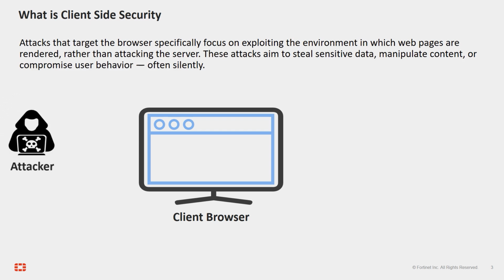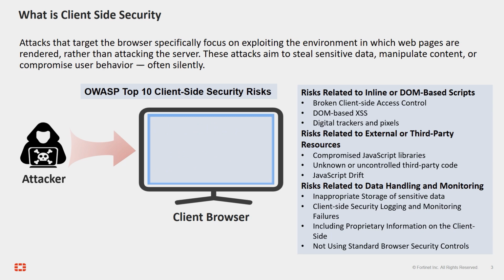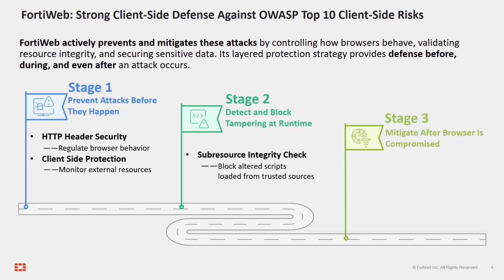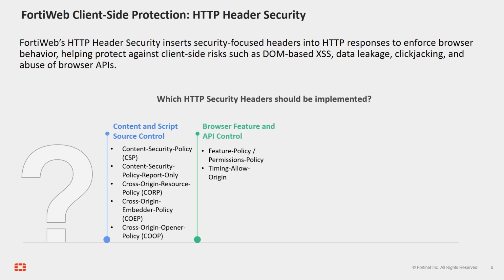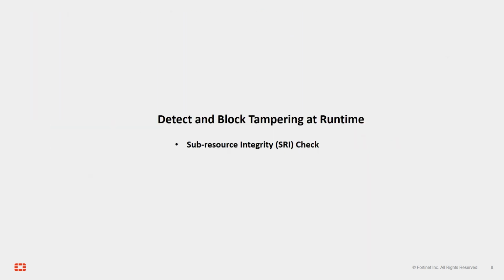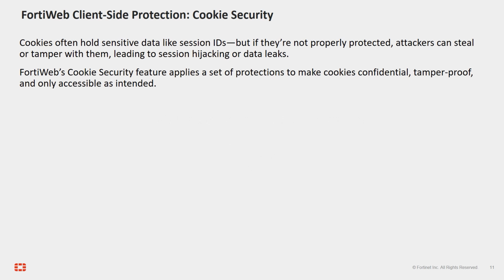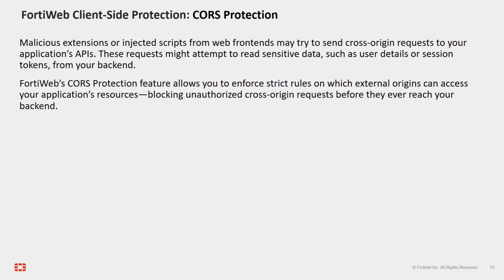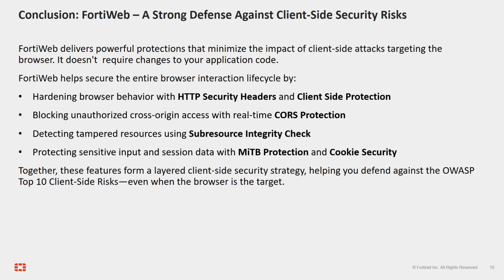FortiWeb: Client Side Security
FortiWeb client side security helps protect modern web applications from browser-based attacks, third-party script risks, and compromised user sessions. In this video, learn how FortiWeb uses HTTP security headers, CSP management, subresource integrity, cookie security, MITB protection, and CORS protection to reduce client side risk without changing application code.

WHAT'S COVERED
• Why browsers are a critical attack surface for modern web apps
• OWASP client side risks including DOM-based scripts and third-party resources
• How FortiWeb inserts HTTP security headers and manages CSP
• How subresource integrity helps detect tampered CDN scripts
• Cookie security controls for session protection
• MITB protection for login fields, payment data, and anti-keylogging
• CORS protection for blocking unauthorized cross-origin API requests
• How FortiWeb layers browser guidance with server-side enforcement

CHAPTERS
0:00 Introduction to FortiWeb client side security
0:28 Common browser compromise behaviors
1:09 OWASP client side risk categories
2:52 FortiWeb layered protection strategy
3:22 Stage 1: HTTP headers and CSP hardening
4:12 Stage 2: Subresource integrity checks
4:55 Stage 3: Cookie, MITB, and CORS protections
6:03 HTTP header security explained
7:39 Client side protection and CSP automation
8:34 Subresource integrity for third-party scripts
9:55 Defending compromised browser environments
10:24 Cookie security for session protection
11:30 MITB protection for sensitive form data
12:33 CORS protection and cross-origin request control
13:37 Summary and key takeaways